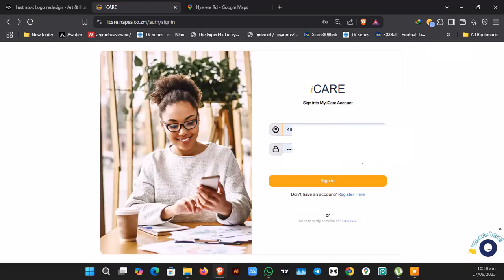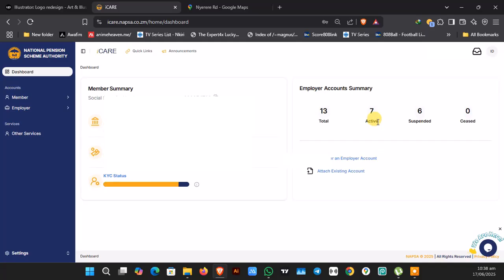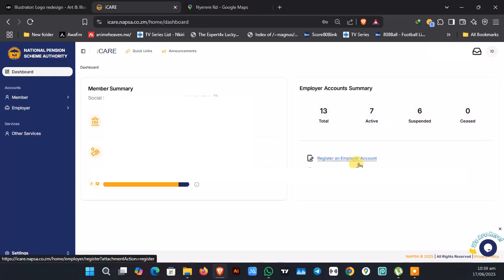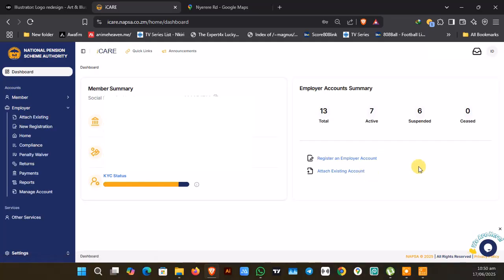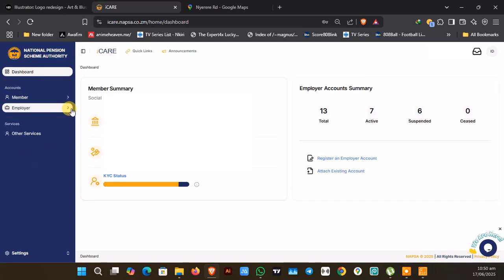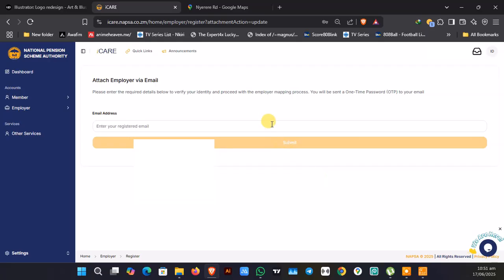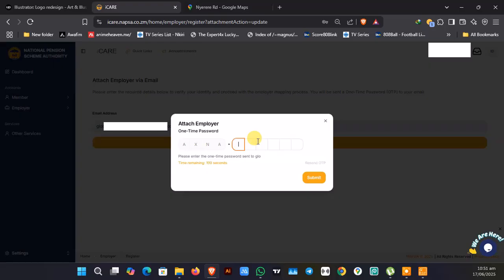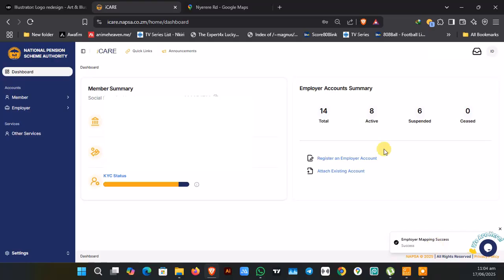How to Add an Employer with iCare System (NAPSA) 2025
💼Adding an Employer with iCare System (NAPSA) 2025

Add an Employer with iCare System 2025 for **NAPSA** in Zambia. This step-by-step guide will help you comply with legal requirements and secure your business and employees.

- Company Registration (PACRA, ZRA, Workers Comp, NAPSA, NHIMA)
- Tax Filing
- Government Portals